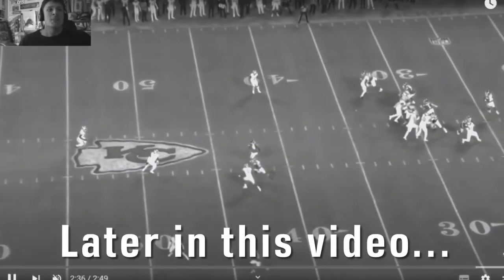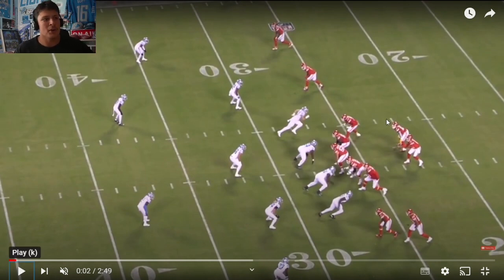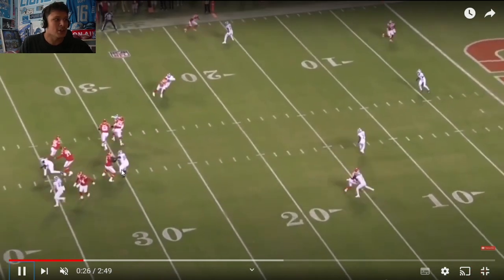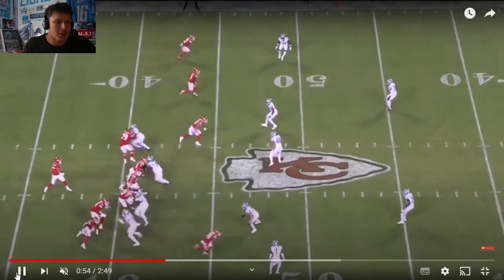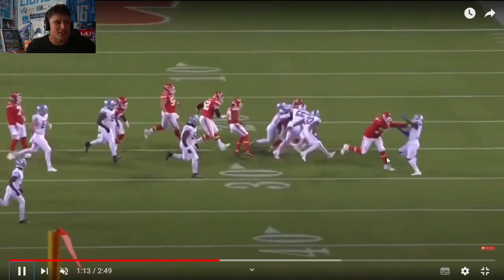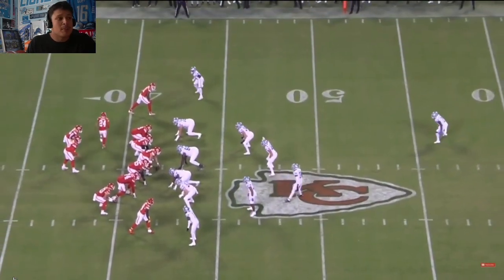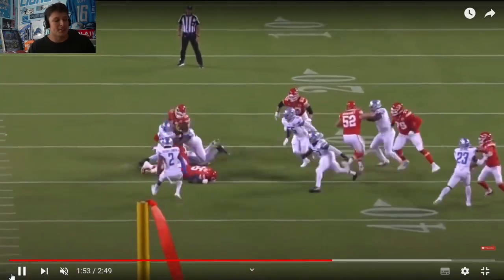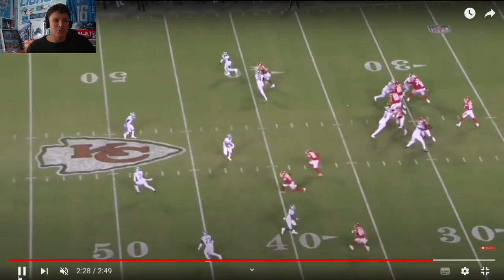CJ Gardner-Johnson CHANGES Lions Defense/ Rookie's Debut: Lions Defense Vs Chiefs All-22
DoseOfDion 2.0 breaks down the Detroit Lions defense against the Kansas City Chiefs.

Music credit to creators (Pixelbay) and Theprogrammersmuzik and gregor3 and b.godl